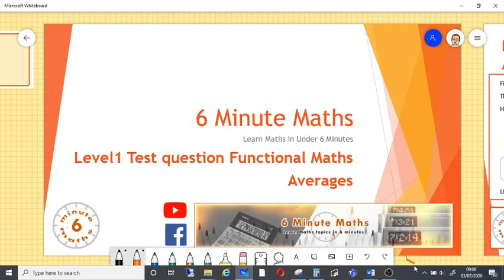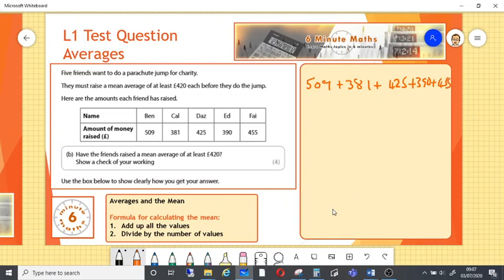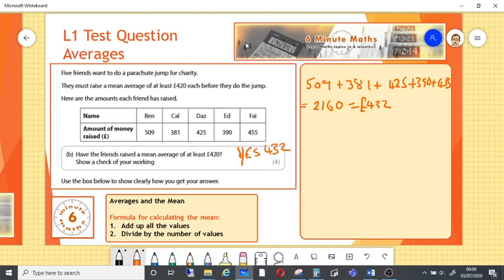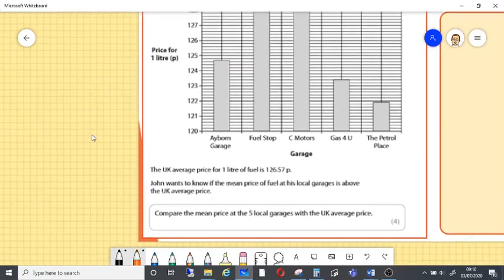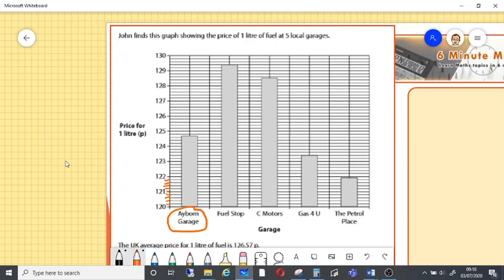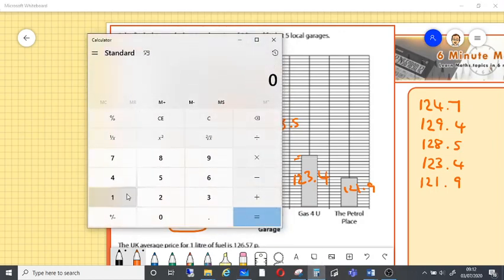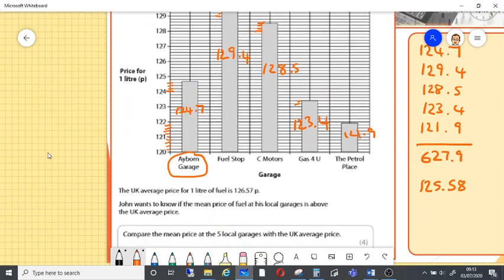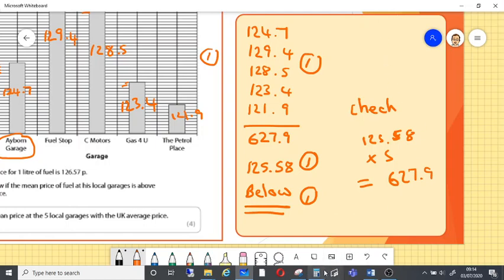L1 Test Q Averages Mean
Sorry this one is 8 minutes, not a revision guide, a example of completing questions

This Short Video is on how to use Averages to calculate the Mean , we hope you like it!

Stay Safe!

Tony